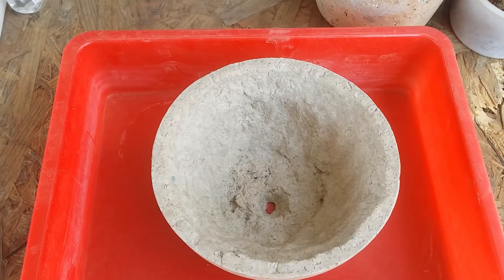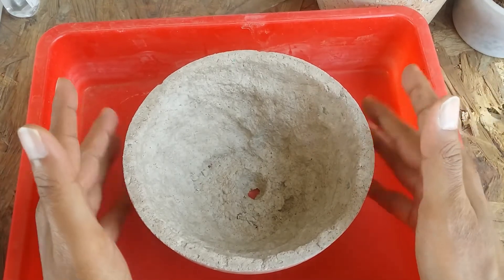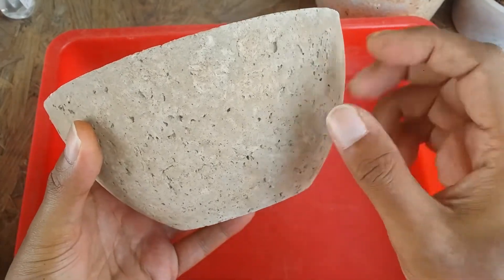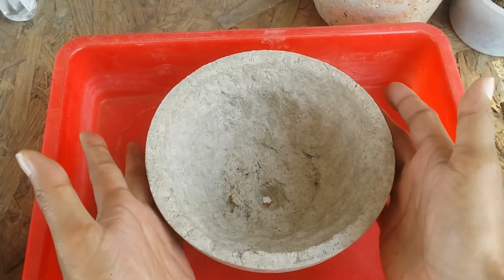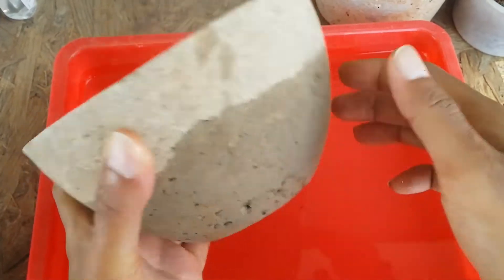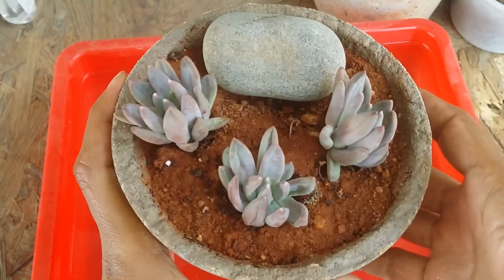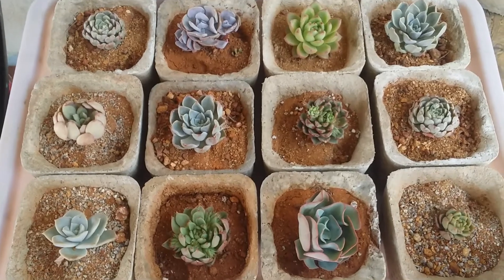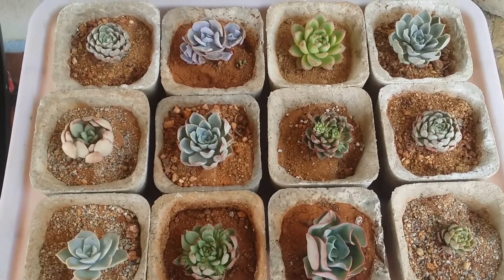|| HOW DURABLE ARE THE PAPERCRETE POTS ||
How to make papercrete pots

WINTER DORMANT
 Seaweed from Amazon